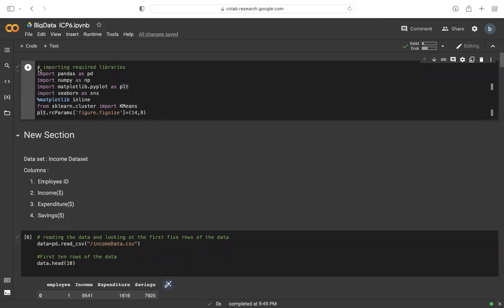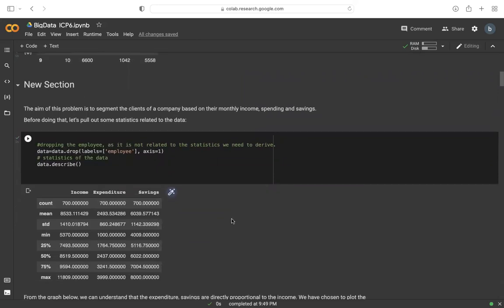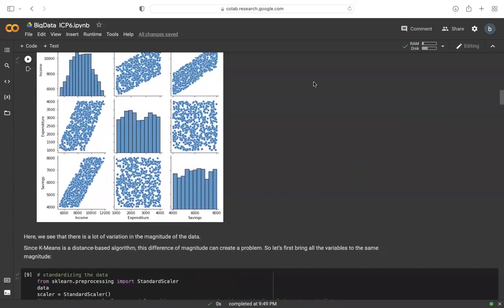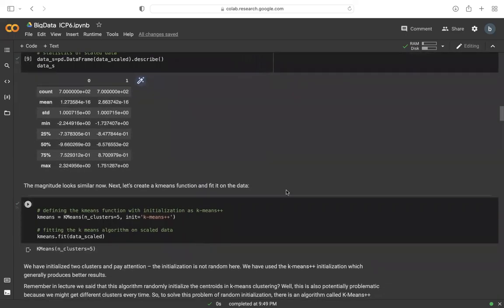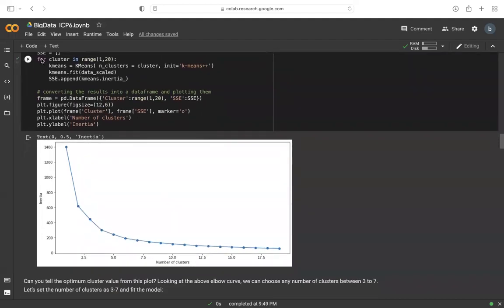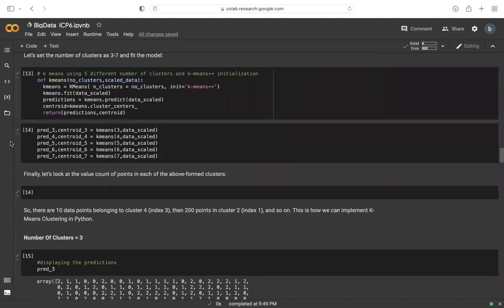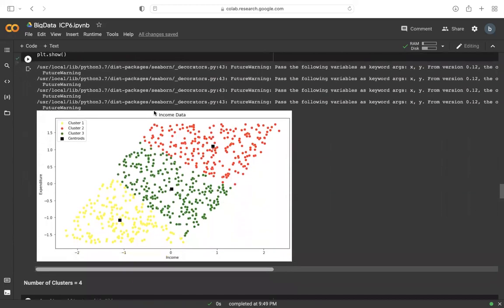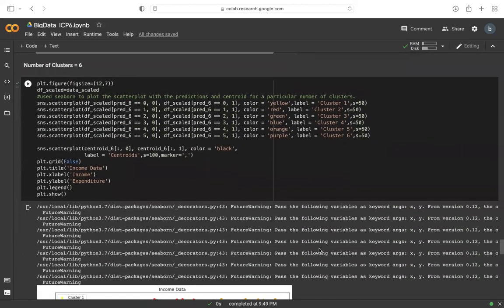Big Data ICP6